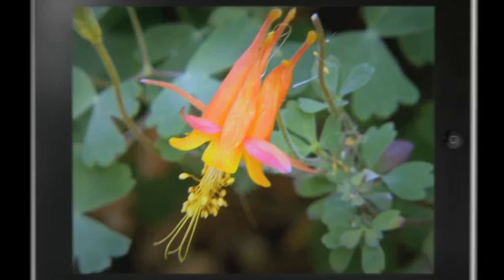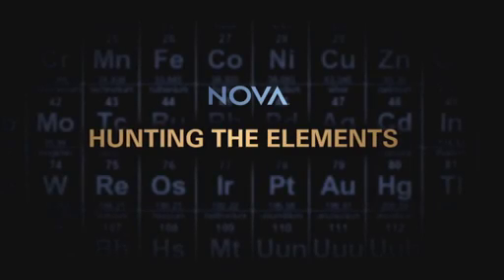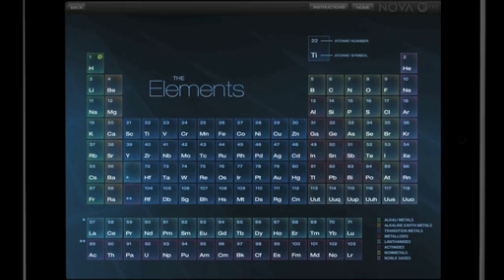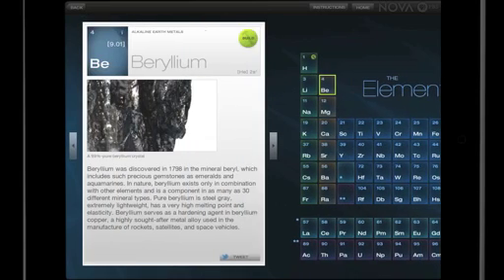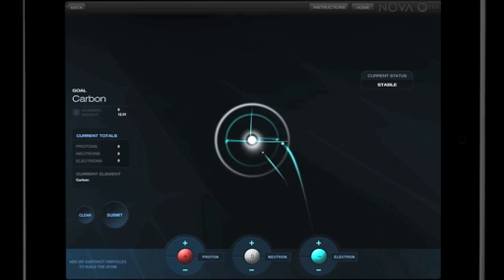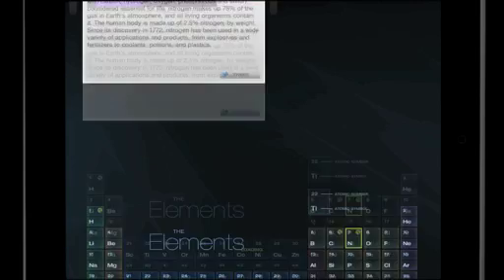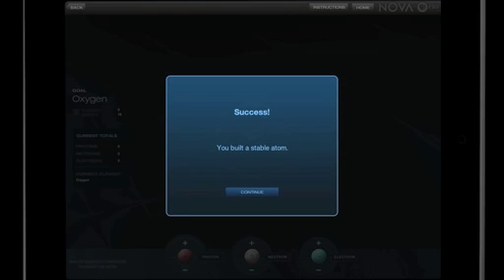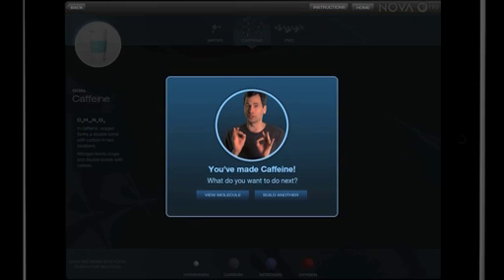NOVA Elements iPad app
The NOVA Elements App is available free from the App Store on iPad